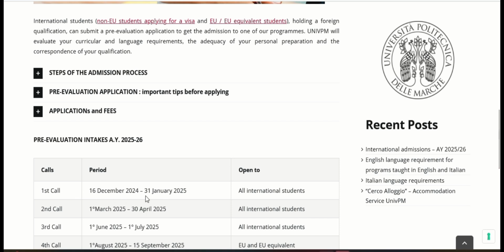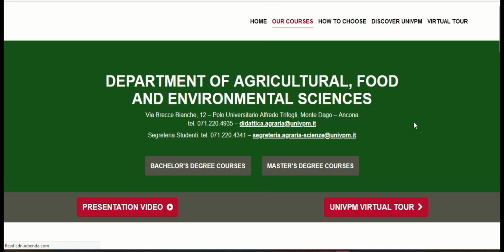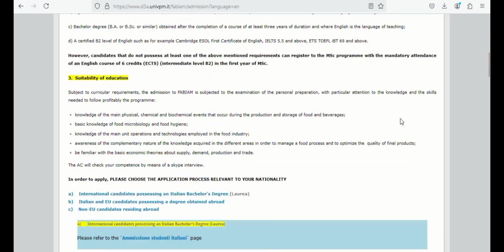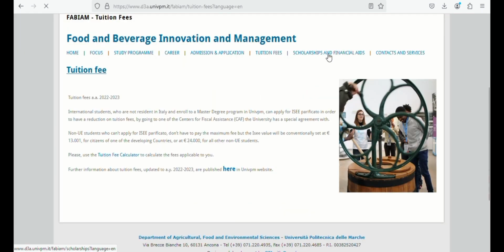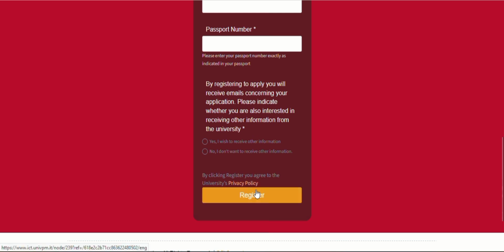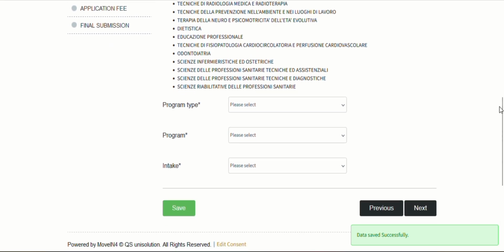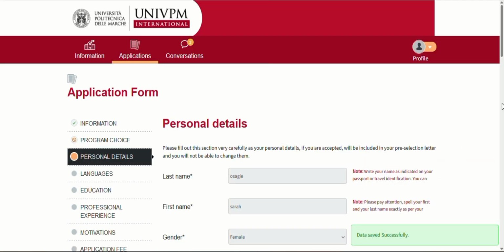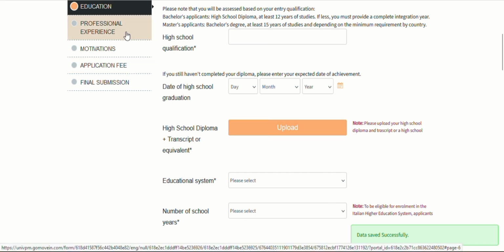Università Politecnica della Marche🇮🇹|Intake 2025|English taught programs|Study in Italy🇮🇹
Università Politecnica della Marche🇮🇹 is opened for admission 2025/2026 below is the deadline for application:

1° CALL 16 December 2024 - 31 January 2025 (All ).
2° CALL 1 March 2025 – 30 April 2025 (All ).
3° CALL 1 June 2025 - 1 July 2025.

*Application fee is €10( at least this one cheap na)
*Enrollment fee is €156
Requirements to access the program for Nigerians, other nationals please check the website.

One of the following qualifications for Bachelors degree; you will also be required to write an entrance test but it's not compulsory for selection, even if you don't pass you can still get admission and write it when you come to Italy.

Minimum requirements for Nigerians🇳🇬, please check the website if from other countries.

• West African Senior Secondary
School Certificate (WASSCE), at
least 6 subjects with grades
ranging from A1 to C6 + WAEC
scratch card.
• Senior School Certificate issued by
National Examinations Council-
NECO
Marksheet: official final examination list(transcript)

One of the following for Msc
• Bachelor’s Degree (minimum 4
years)
• A 2-year Higher National Diploma +
last 2 or 3 years of a Bachelor’s
Degree
Transcript of records: all years to be provided.

List of programmes available in English;

Digital Economics and Business(BSc).

•MSc;
International Economics and Commerce.
Biomedical Engineering.
Food and Beverage Innovation and Management.
Environmental Engineering.
Medicine and Surgery
(Medicine & Technology).
Tuition fee based on chosen field;
ECONOMICS €240
Agriculture €250
SCIENCE €250
MEDICINAL PROFESSIONS SANITARY €276
Engineering €284
(Single cycle degree)MEDICINA E CHIRURGIA (also in English language) €382